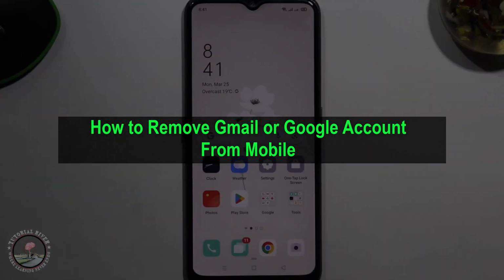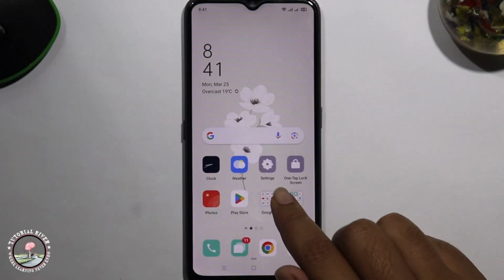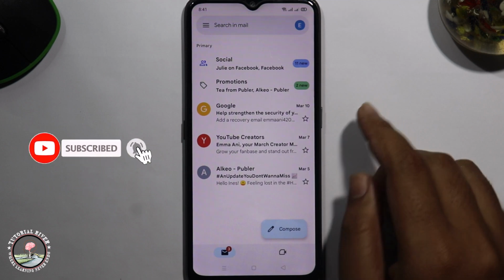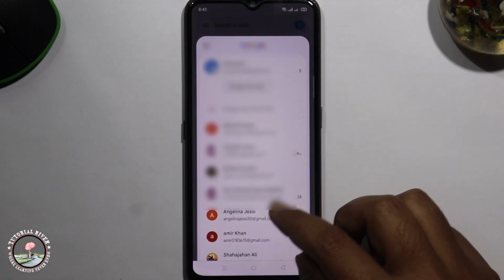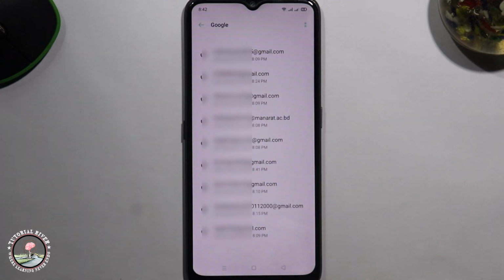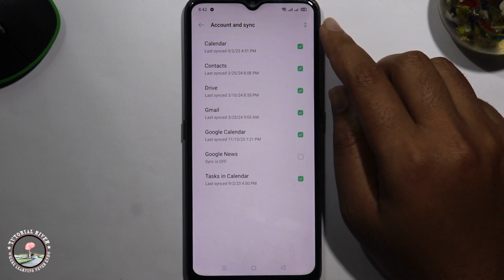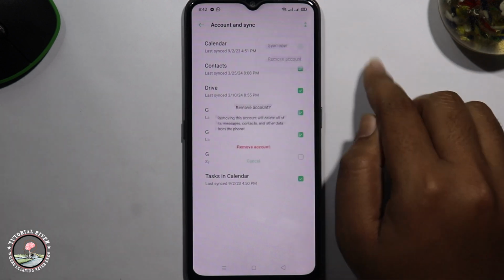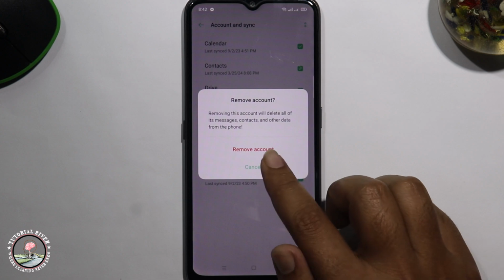How to Remove Gmail or Google Account From Mobile [Quick Solution]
Want to remove (or delete) Gmail from your phone? Here's how you can do it. And how to backup your account's data. In case you need it later.

Video Parts:
0:00 Info & Intro
0:10 Open Gmail
0:27 Click on Manage Account
0:55 Ending & Outro